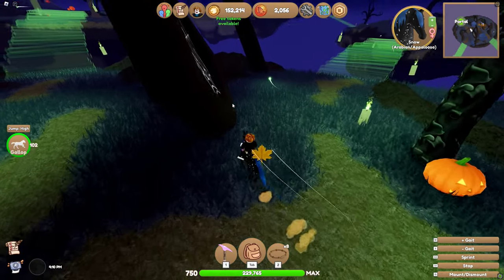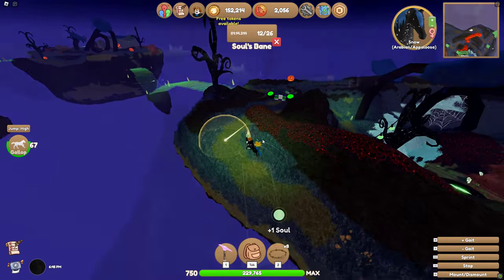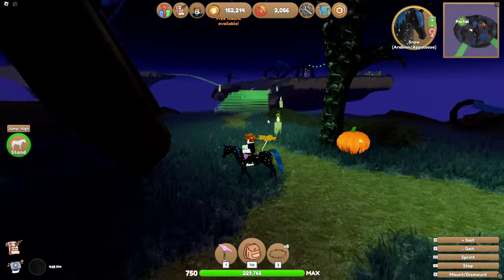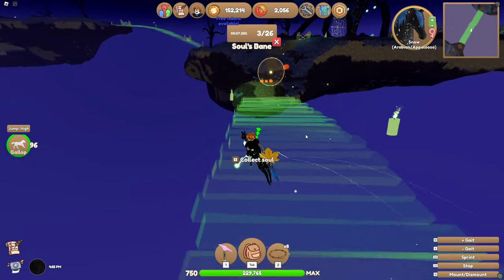How To Get Souls! *FAST* Wild Horse Islands Halloween 2023 Event | Roblox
In this video I will be showing you how to get souls quickly in Wild Horse Islands on Roblox!